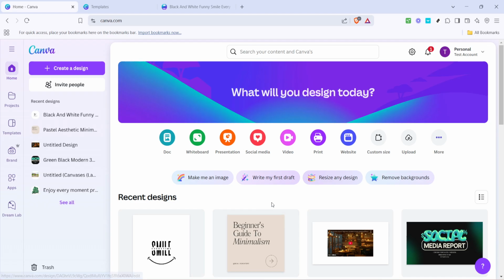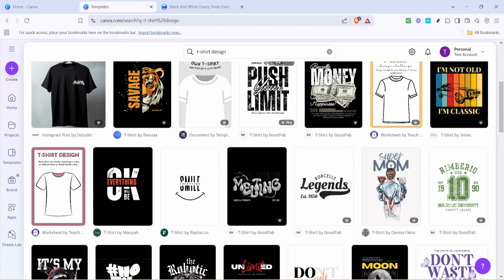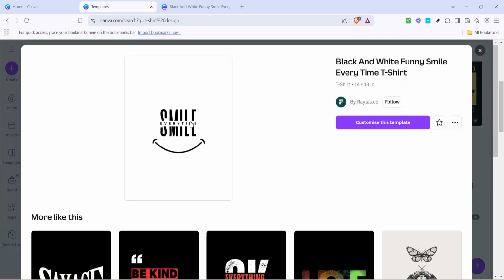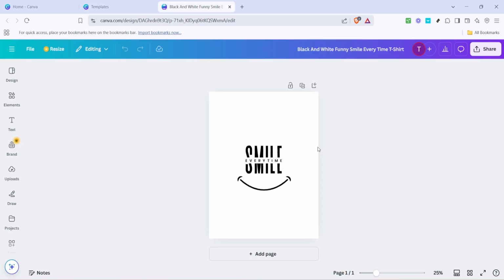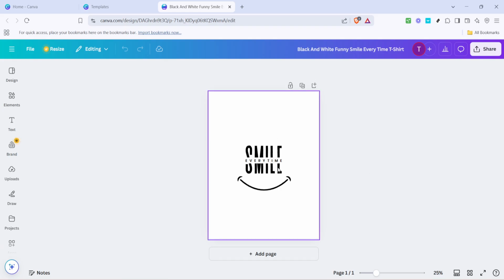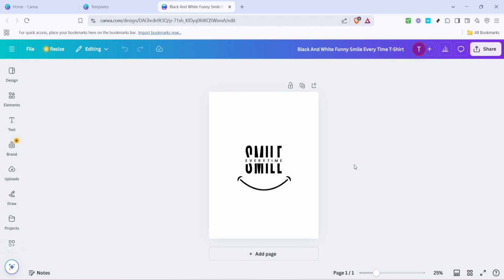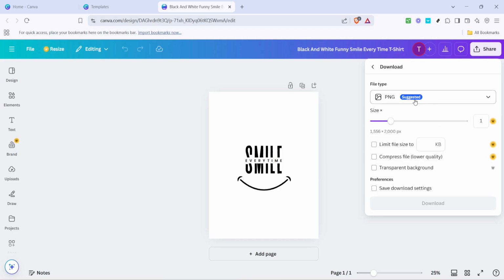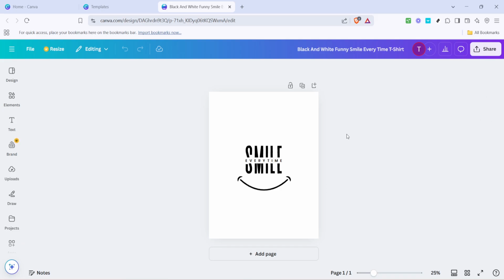How to Create a Canva T Shirt Design (Full 2025 Guide)